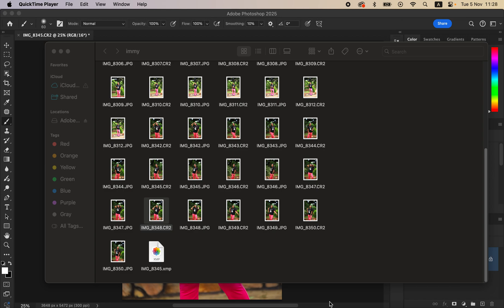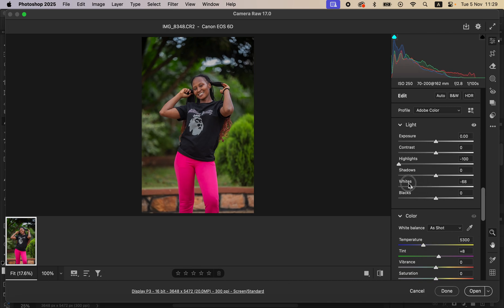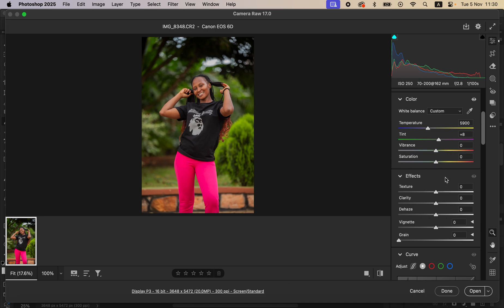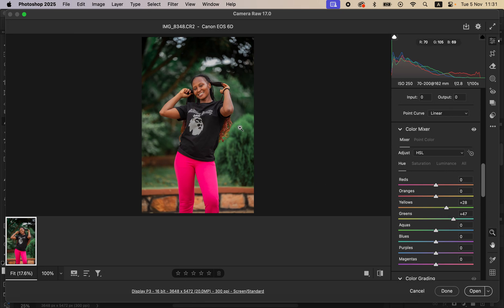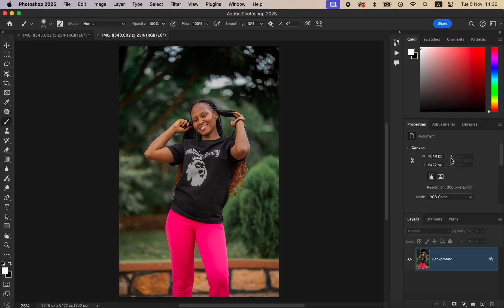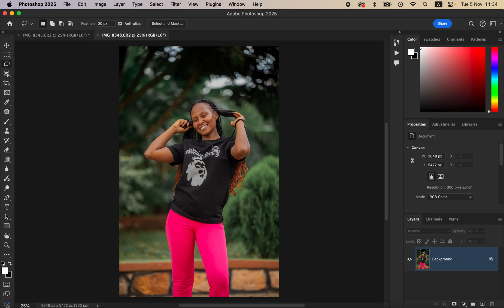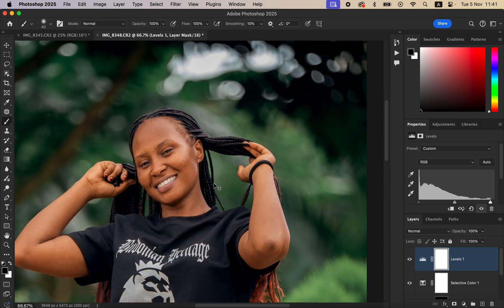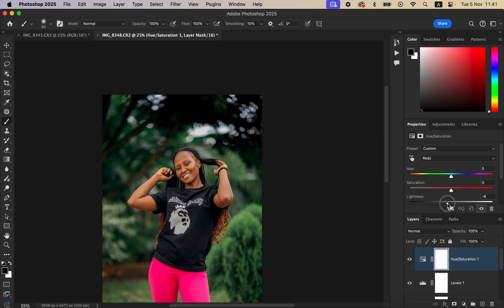How To Color Grade Photos In Photoshop | Edit Raw Photos & Make them Pop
In this tutorial i will show you How To Color Grade Photos In Photoshop | Edit Raw Photos & Make them Pop